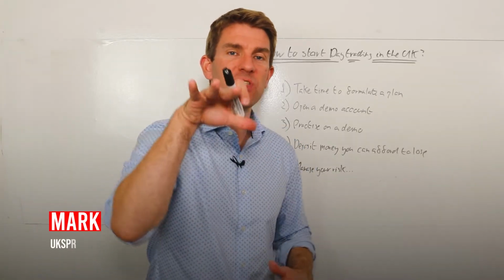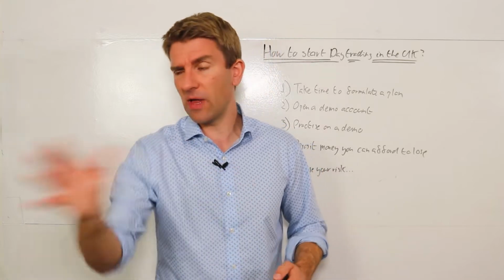From Beginner to Pro: UK Day Trading Tips and Tricks 💎🙌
How to Start Day Trading in the UK.  In the USA if you are a day trader you have to keep $25,000 in your account at all times and you have the pattern day trader rule and all that.

Active traders in the UK can utilise spread betting or CFDs to day trade.  Day trading refers to short-term trading, mostly opening and closing positions by the end of the trading day.  Understand that this is a dangerous game and you need to apply sensible risk management.

- Different Rules in the UK: Unlike the US, the UK doesn't have a minimum account balance requirement for day trading. In the US, you need $25,000 in your account to qualify as a day trader, but this doesn't apply in the UK.
- Formulate a Plan: Before jumping into day trading, it's crucial to create a trading plan. Determine how much risk you're willing to take and what markets you want to trade.
- Start with a Demo Account: Begin by opening a demo trading account to practice without risking real money. Familiarize yourself with different markets, trading instruments, and order types.
- Practice and Assess: Continue practicing on the demo account to gain confidence and evaluate if day trading is right for you. Start with small amounts when you transition to a live account.
- Emphasize Risk Management: Focus on risk management throughout your day trading journey. Learn about using stop orders, economic calendars, and strategies to protect your capital and minimize losses.

81.7% of retail investors lose money when trading CFDs and spread betting with this provider. You should consider whether you understand how spread bets and CFDs work, and whether you can afford to take the high risk of losing your money.

Check our Playlist of Day Trading Videos